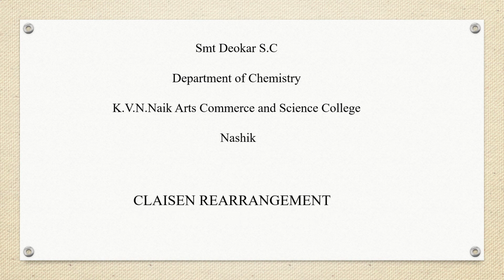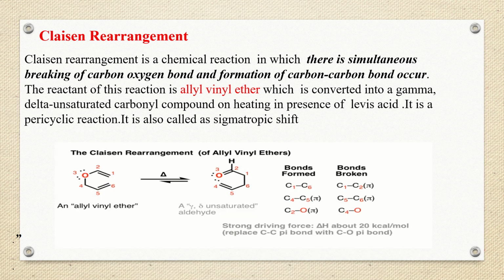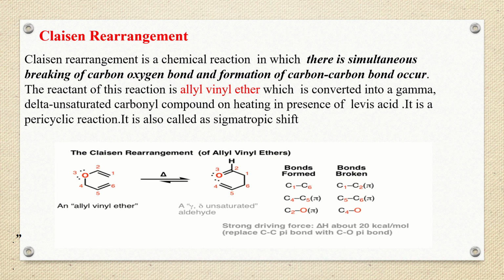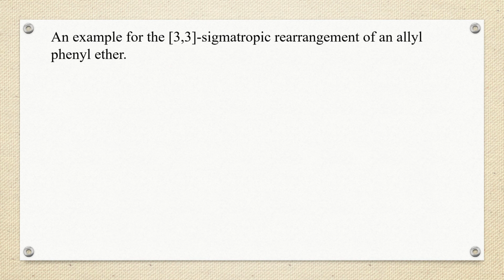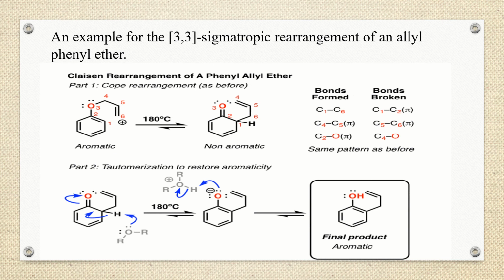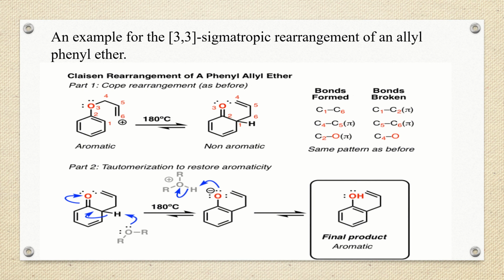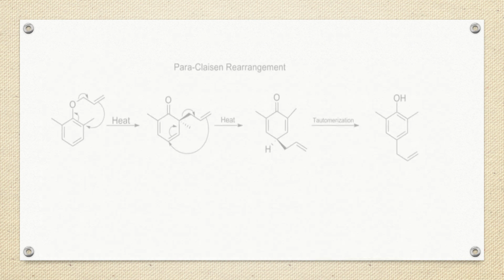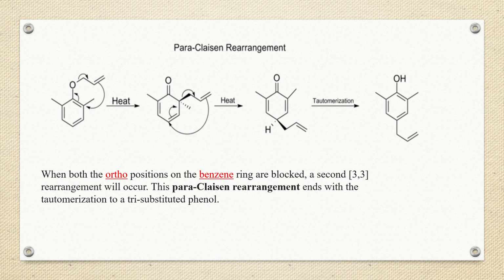ClaisenRearrangement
Claisen Rearrangement reaction mechanism